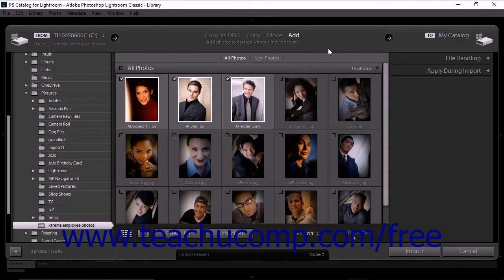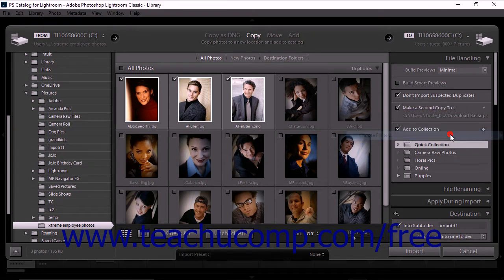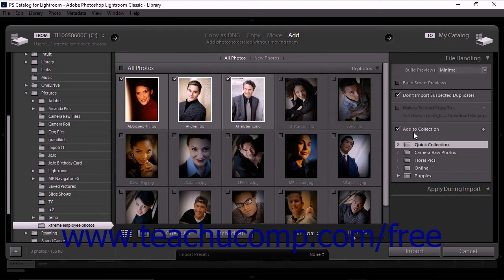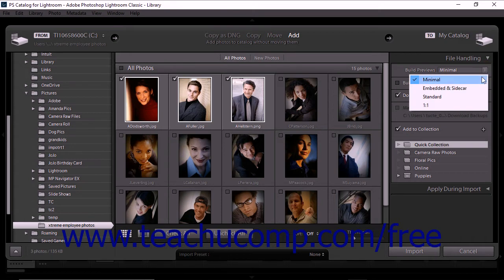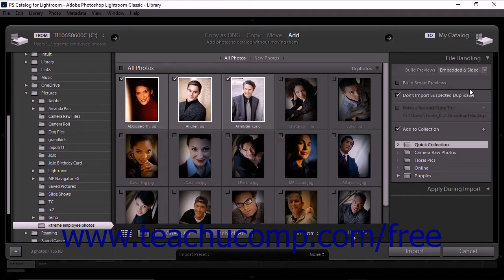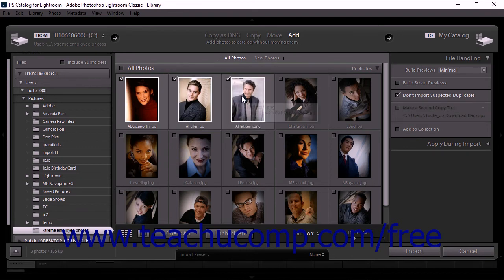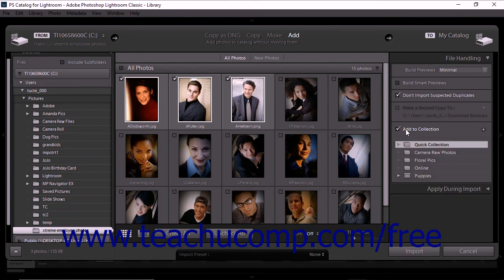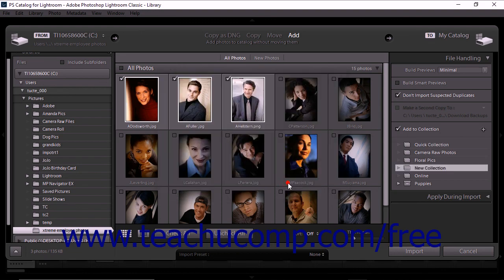Lightroom Classic CC Tutorial Setting Import Options with the File Handling Panel Adobe Training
Learn about Setting Import Options with the File Handling Panel in Lightroom Classic CC A clip from Mastering Lightroom Classic CC Made Easy. - the most comprehensive Lightroom Classic CC tutorial available. Visit us today!